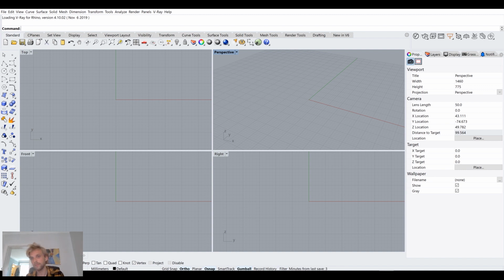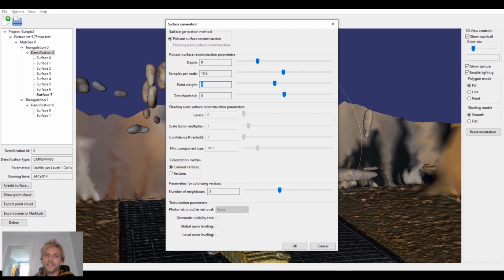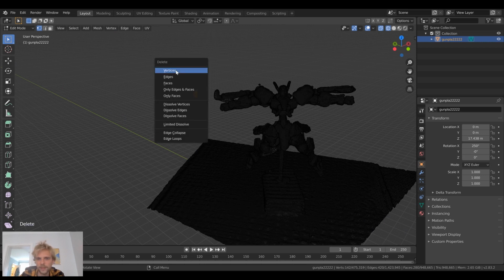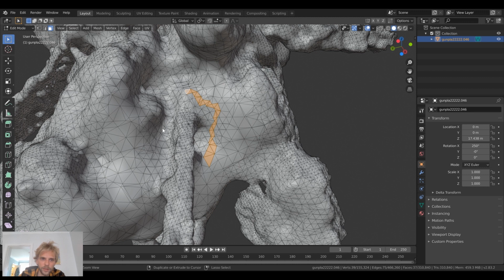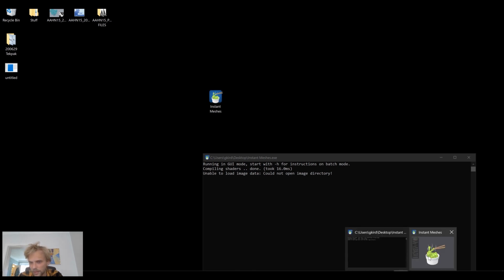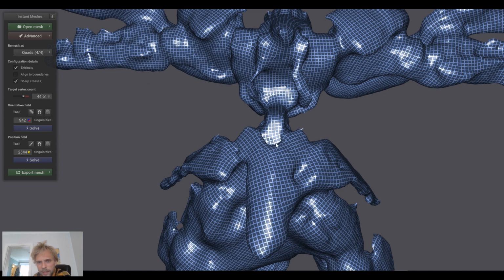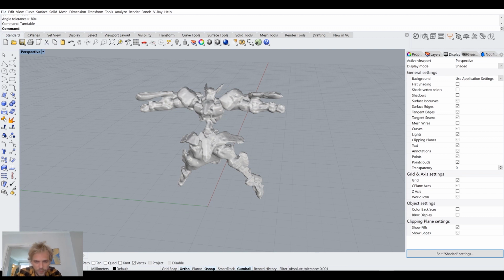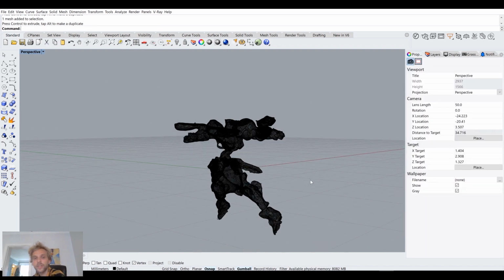Fast Automatic Mesh Topology Cleanup (Blender+Instant Meshes+Rhino) - GUNPLA02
Second video of my GUNPLA project series.
Here I'm showcasing my approach to photogrammetry mesh cleanup using only free software.

00:00 Intro
01:12 Extract Photogrammetry Model
10:08 Mesh Clean Up in Blender
25:20 Retopology in Instant Meshes
37:08 Importing into Rhino

My hardware:

3D printer (FDM) - Creality Ender 3
3D printer (SLA) - Anycubic Photon Zero
3D printer accessories - Anycubic Wash and Cure station